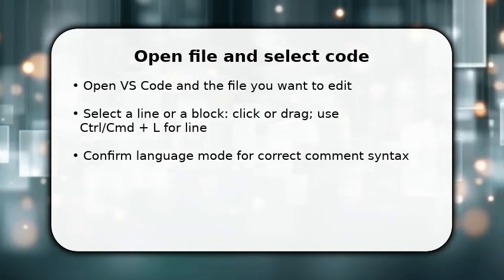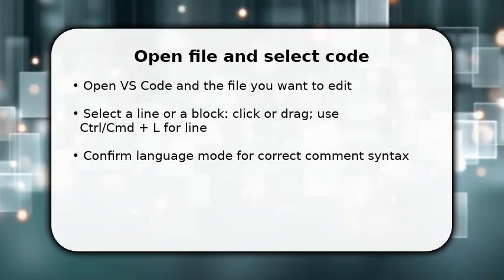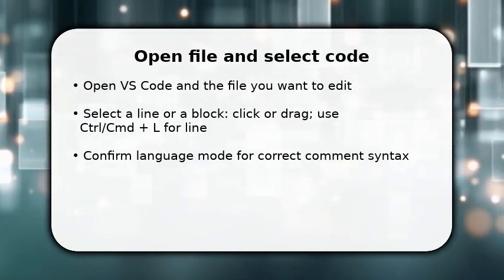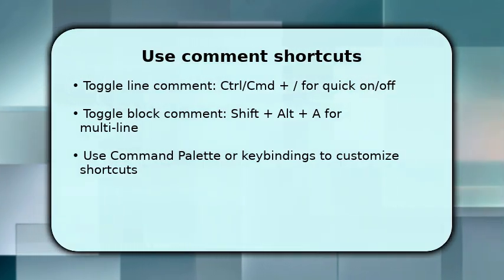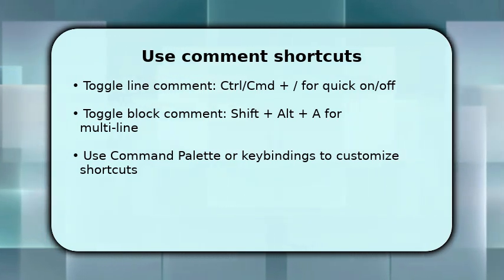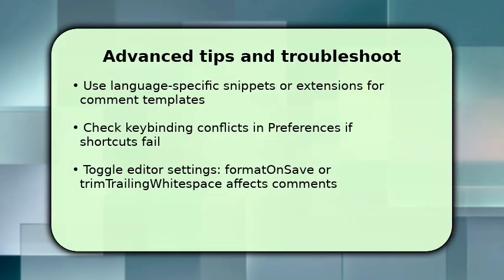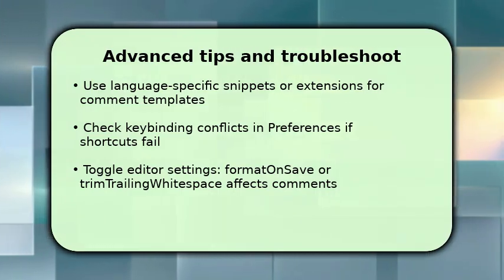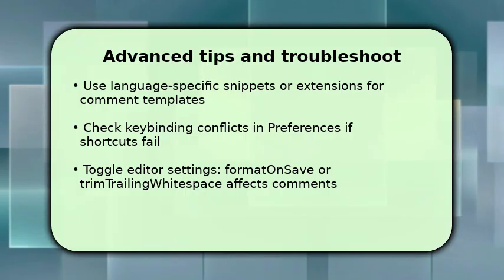How to Comment Out in Visual Studio Code (updated)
Learn the quick and easy way to comment out lines of code in Visual Studio Code with our step-bythy guide. Master this essential skill for debugging, testing different scenarios without altering your source files permanently.

Visual Studio Code,